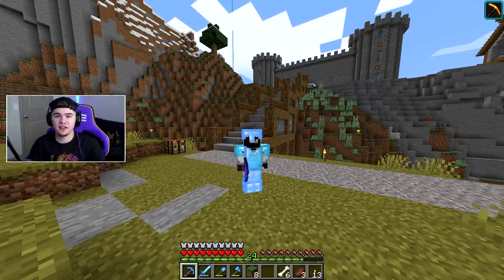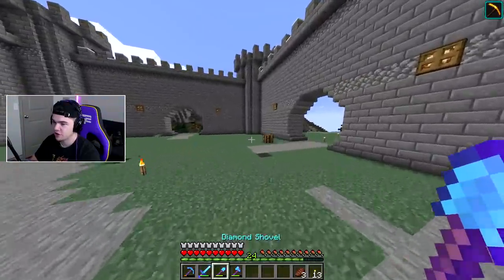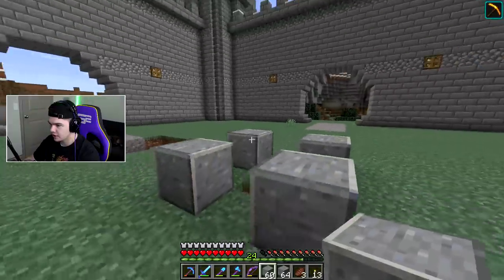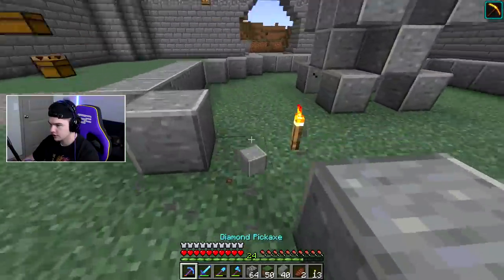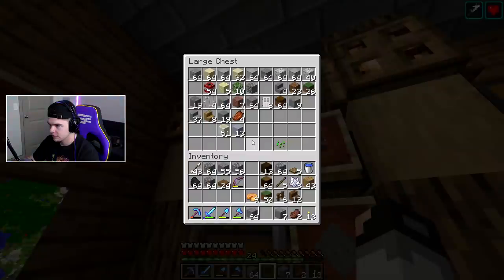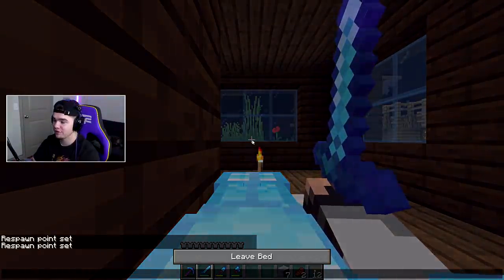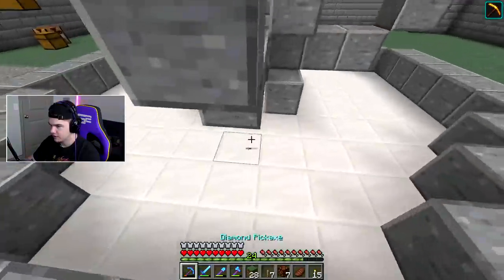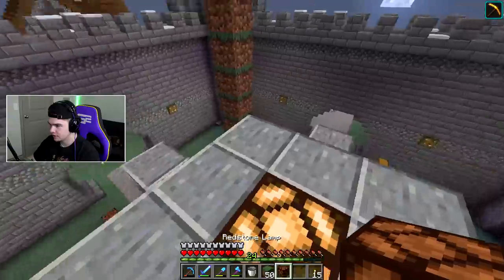WATER FOUNTAIN! (minecraft ep.65)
WATER FOUNTAIN!